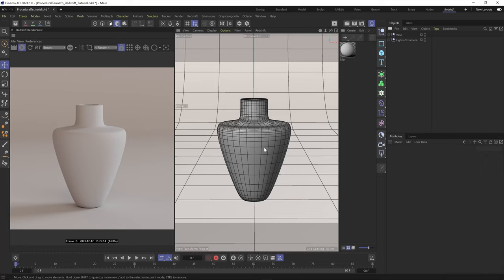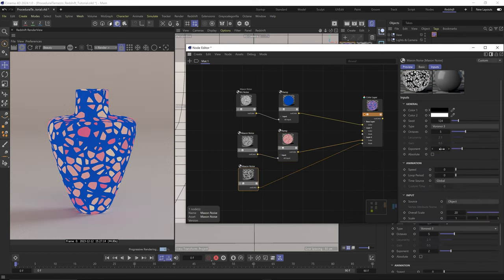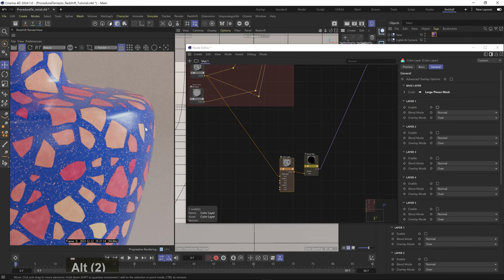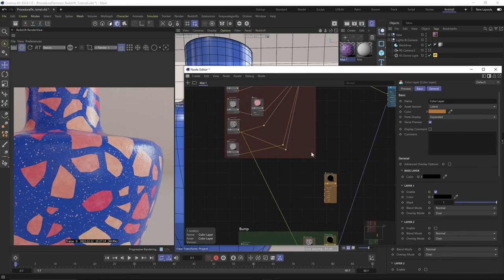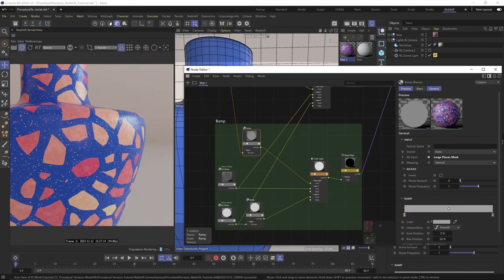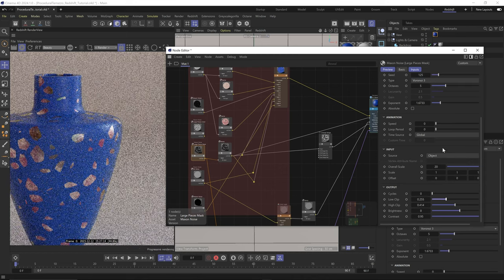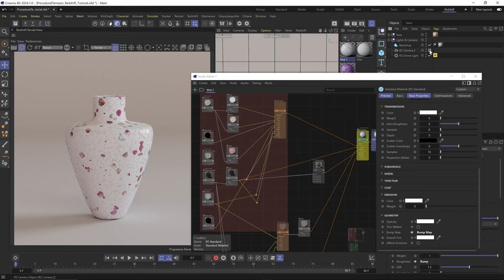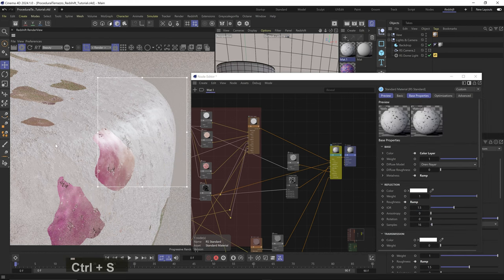Cinema 4D Tutorial - Procedural Terrazzo (Redshift)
In this Cinema 4D tutorial we'll create the most beautiful, extravagant, spectaculous, magnificent Terrazzo material in Redshift that is FULLY procedural and tileable and editable. Love you.

00:00 - Intro
01:10 - Scene Setup
01:16 - Color System Setup
04:33 - Bump System Setup
06:45 - Specular System Setup
07:42 - Final Adjusments
09:10 - New Material
14:07 - Outro